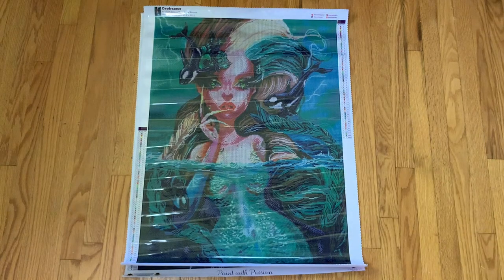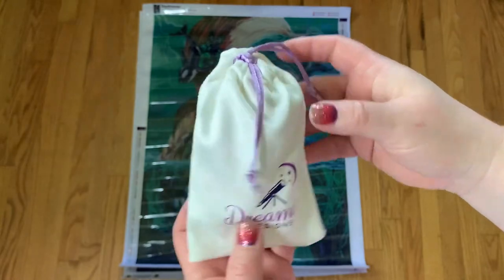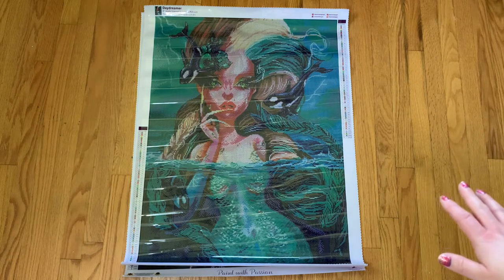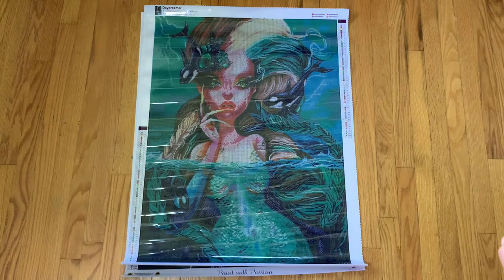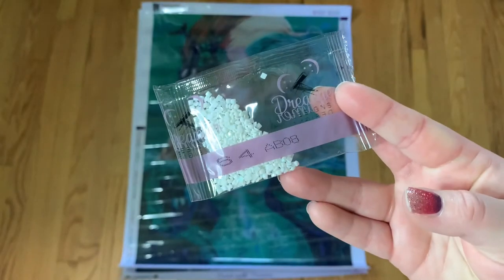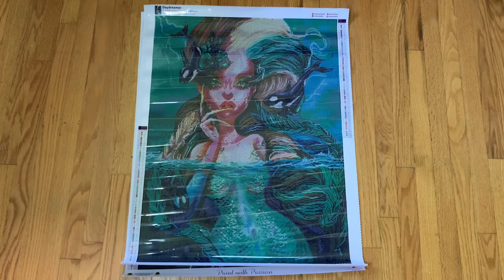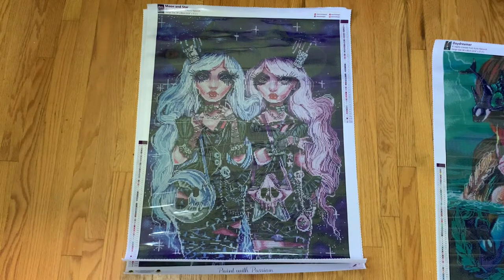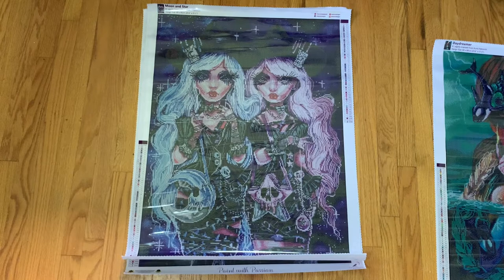Dreamer Designs Unboxing ll 3 New Damsels from Kurtis Rykovich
Anyone else a sucker for Kurtis Rykovich's damsels?! His artwork is a little out of the norm for my usual kits, but I just love his work! Have you picked up any of his artwork from Dreamer Designs?